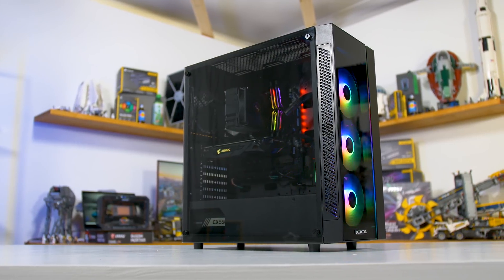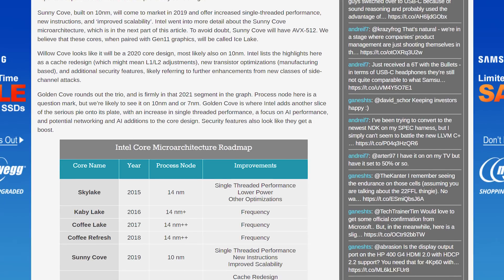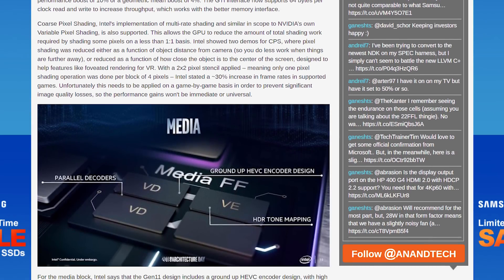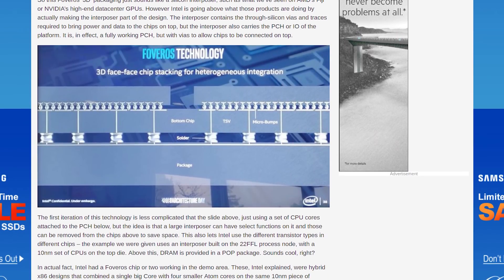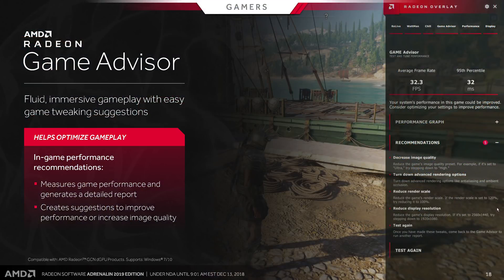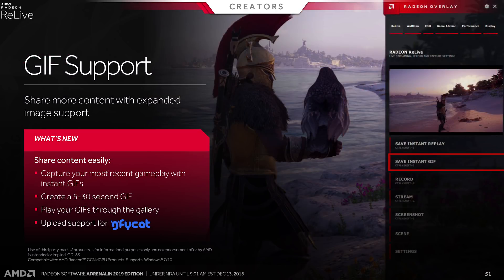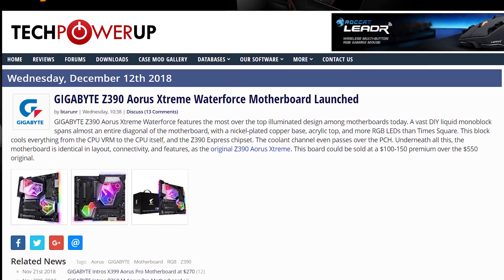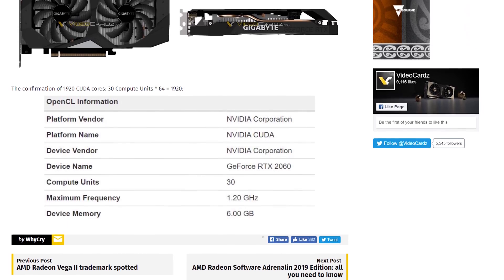News Corner | Intel Details Big Plans for 2019, Expect Competition! AMD Launches Huge Driver Update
News Topics:
00:39 - Intel Details 10nm CPU Roadmap & Architecture
06:16 - AMD Radeon Software Adrenalin 2019 Edition
08:40 - Enermax LiqTech II Coolers for Mainstream CPUs
09:35 - Gigabyte Z390 Aorus Xtreme Waterforce
10:06 - AMD Vega II Trademark
10:21 - Corsair Vengeance RGB Pro Light Enhancement Kit
10:55 - Gigabyte GeForce RTX 2060 Pictured

News Corner 38 | Intel Details Big Plans for 2019, Expect Competition! AMD Launches Huge Driver Update